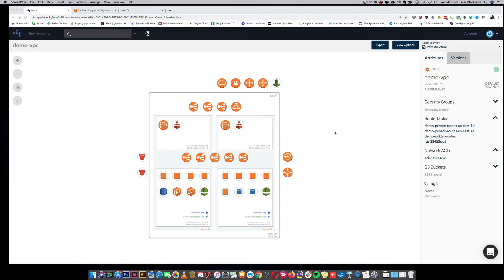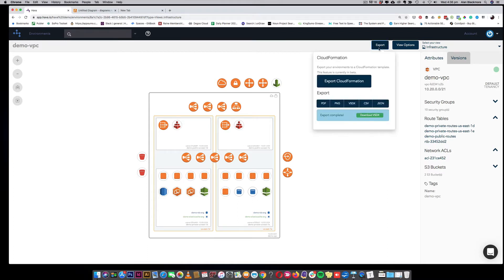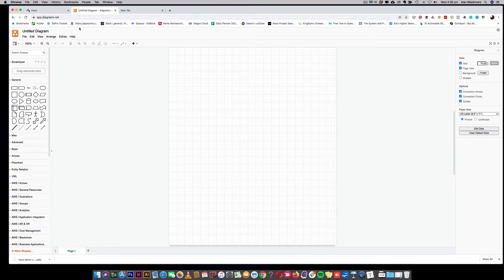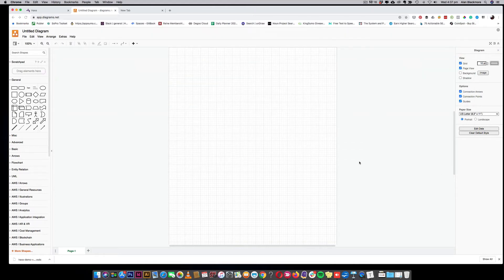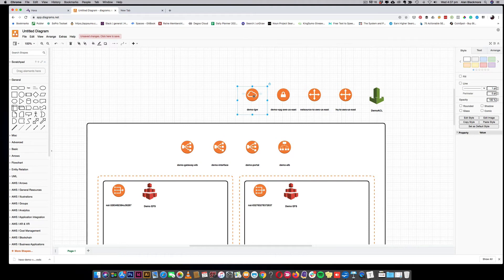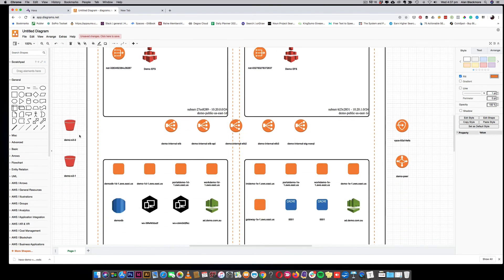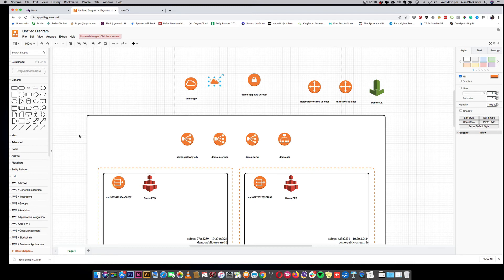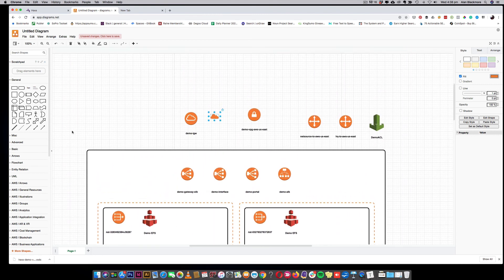Creating Editable Cloud Infrastructure Diagrams using Draw.io and Hava.io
is a cloud-based application that automatically generates interactive cloud infrastructure diagrams from your AWS, GCP, and Azure configuration files.

In this video, we look at an easy way to export Hava diagrams to Draw.io to enable editing of the diagrams for sales, presentation, or management reporting purposes.

Natively, hava.io does not provide the ability to edit or add resources to live diagrams, as this would potentially provide an inaccurate representation of your cloud environments.

The interactive nature of Hava diagrams gives the viewer the ability to select resources and explore the attributes and relationships, view security groups, and traffic flow. Allowing the addition of non-existent resources we believe would detract from the integrity and accuracy of the diagrams.

That said, for reporting purposes, sometimes you need to add text or explainers, company or client logos for presentation purposes.

Also, you may have an impending project or a proposed modification to a large environment, so having the accurate diagram as a base to work from would be advantageous.

Exporting a VSDX Visio template file from hava.io to draw.io is extremely simple and is explained in this short video.

You can take a free 14 day trial of and try it for your AWS, Google Cloud or Microsoft Azure cloud infrastructure.